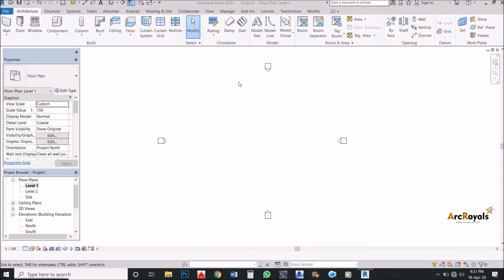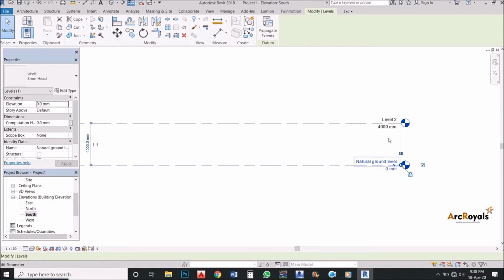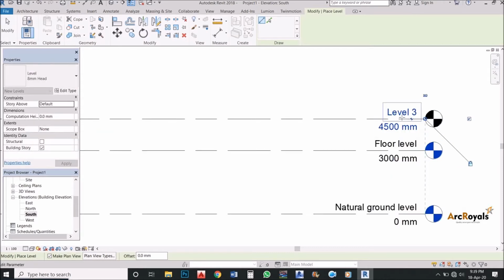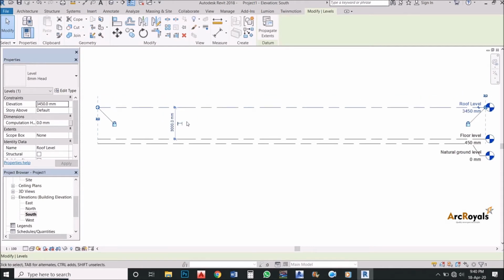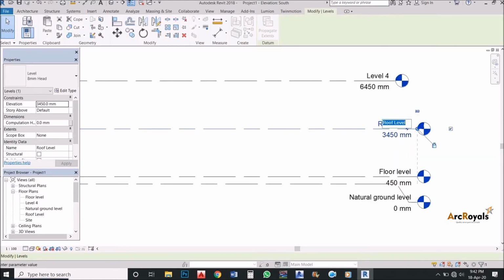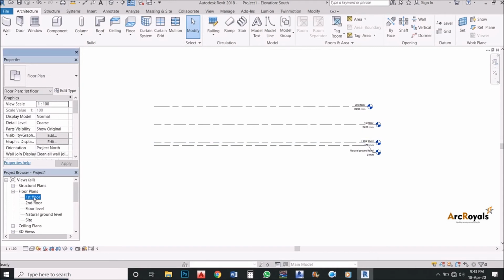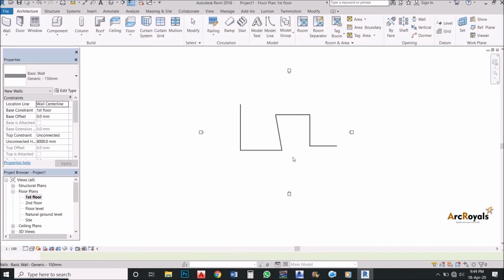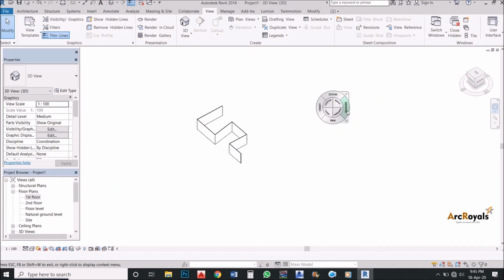FASTEST REVIT COURSE FOR BEGINNERS 2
Just the way we grow from Infancy to Adulthood, we'll be going through The Fastest Revit Course For Beginners.
In this video, we shall be learning how to make to "Set Levels" and how to use the  "Navigation Tool".
Let's explore!!!